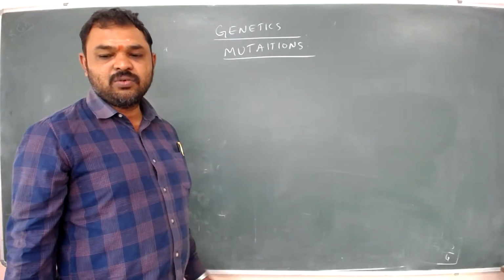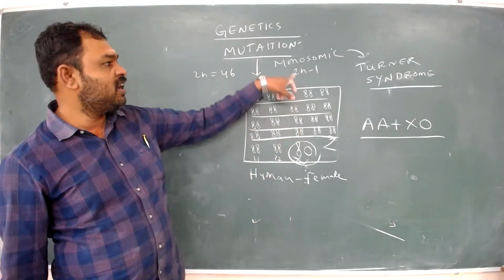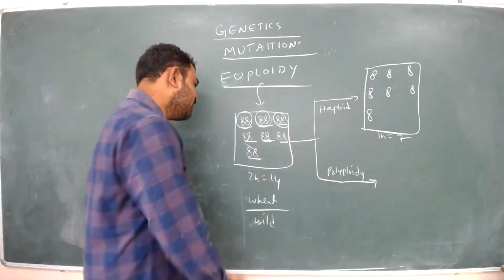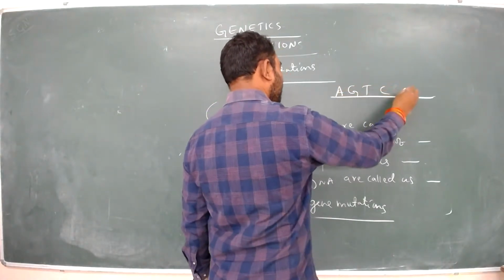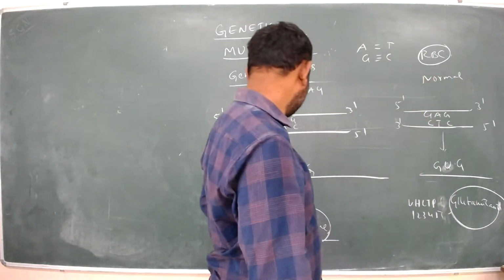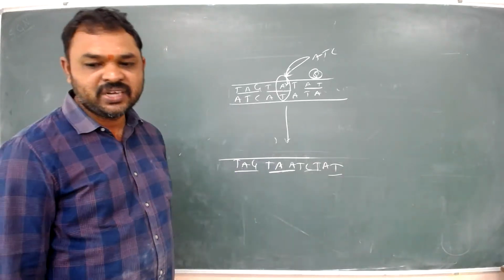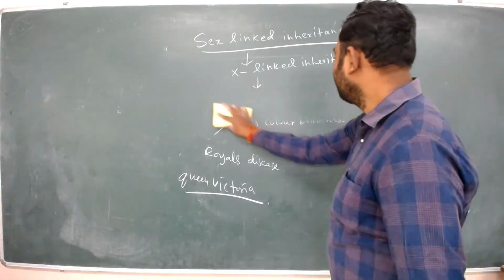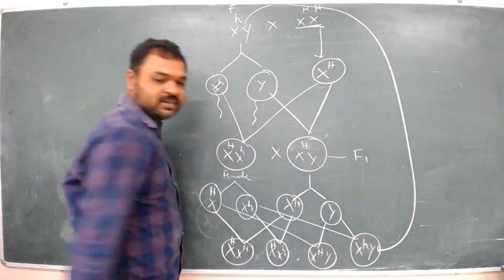BIOLOGY PU-II GENETICS-MUTATIONS AND X LINKED INHERITANCE- BY UPENDRA SIR-16-07-2021